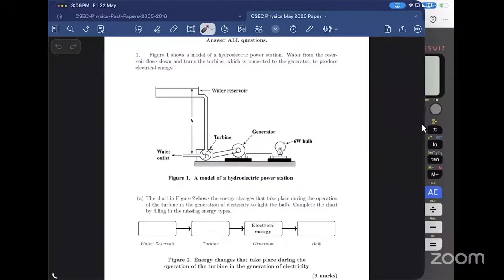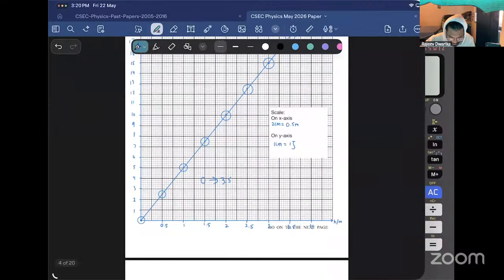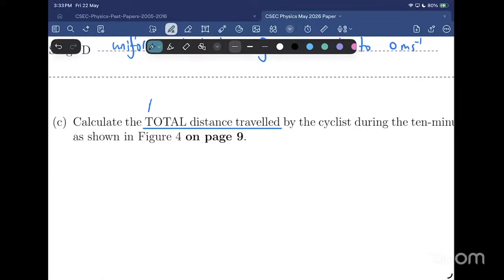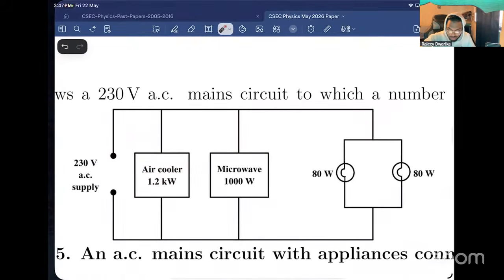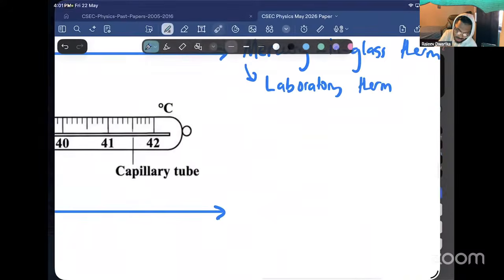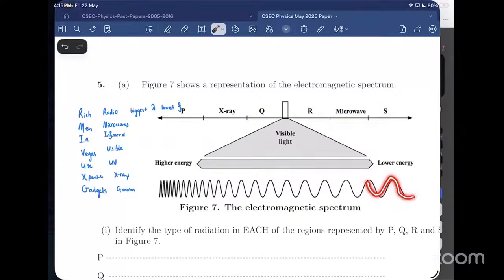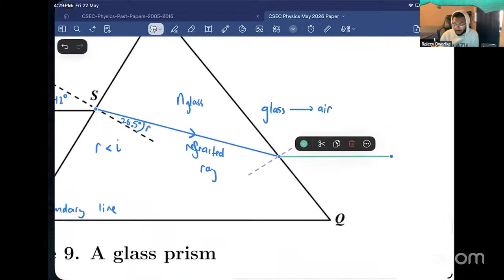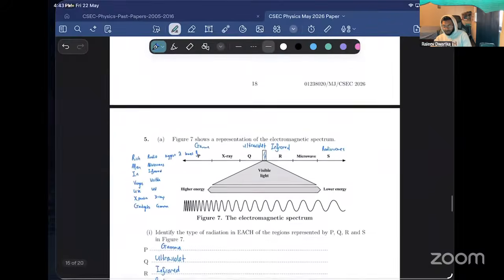CSEC Physics May 2026 P2 Solutions